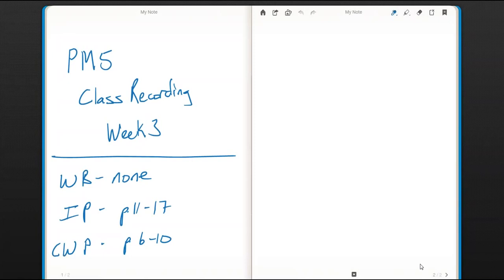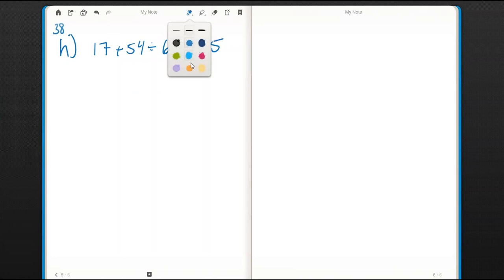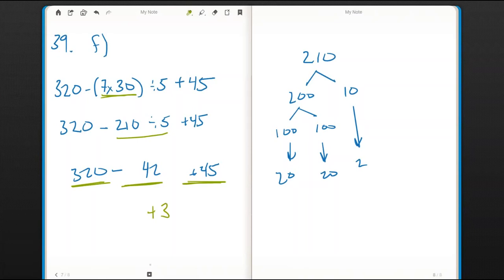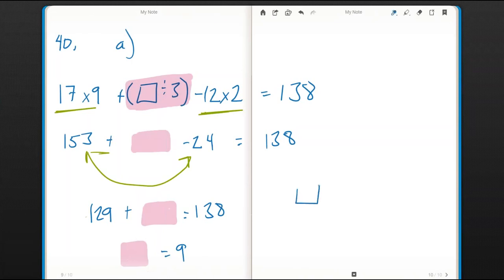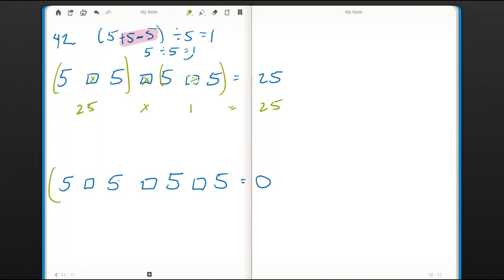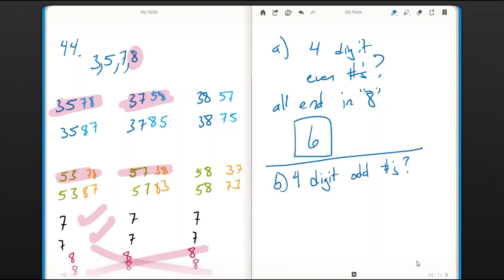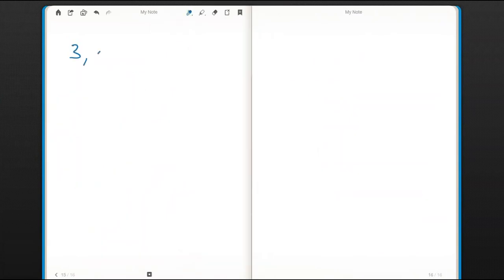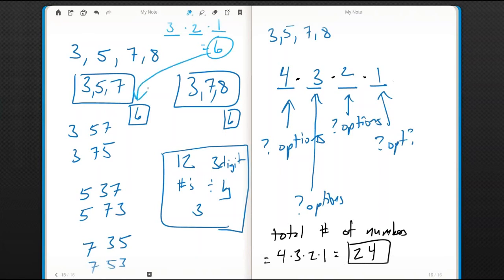PM5 Class Recording Week 3